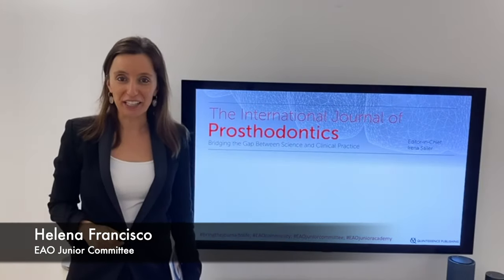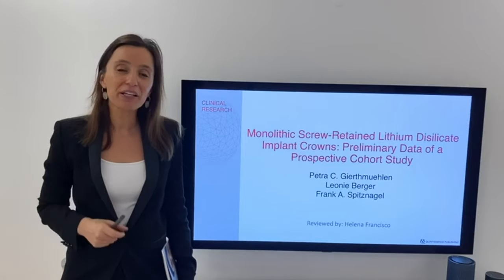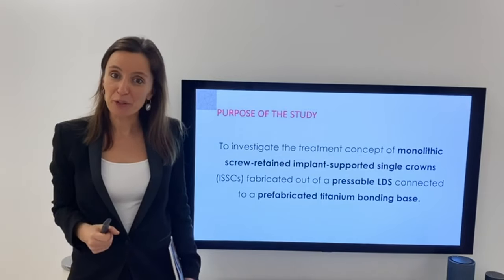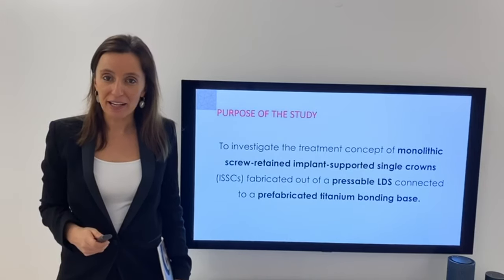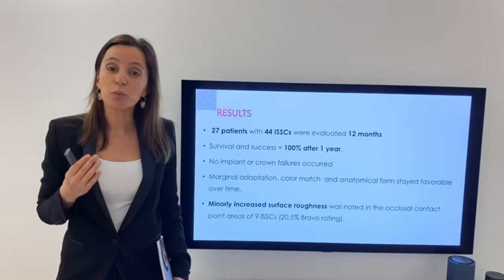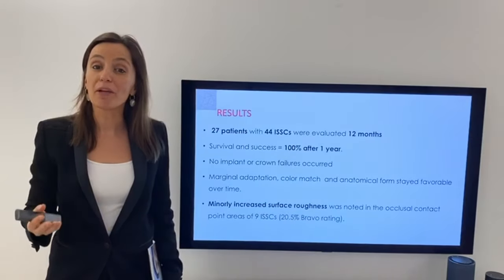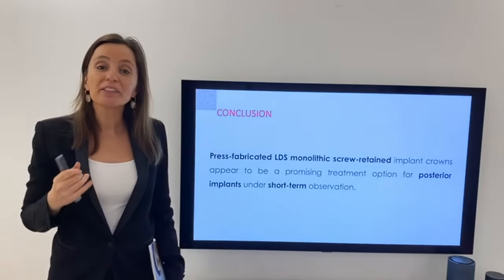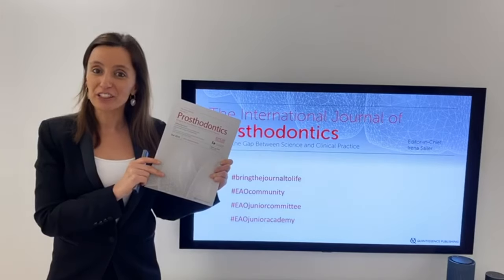IJP20 3 Gierthmuehlen VIDEO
BringTheJournalToLife Monolithic Screw-Retained Lithium Disilicate Implant Crowns: Preliminary Data of a Prospective Cohort Study. By: Petra C. Gierthmuehlen/Leonie Berger/Frank A. Spitznagel. In The International Journal of Prosthodontics, Volume 33, Number 3, 2020 (pages 272-276). Presented by Helena Francisco (Section Editor: Clinical Concepts, Inspyred).